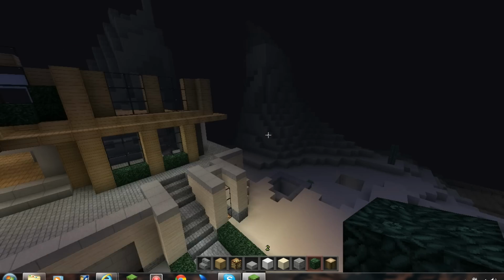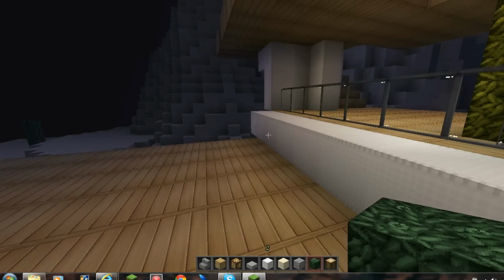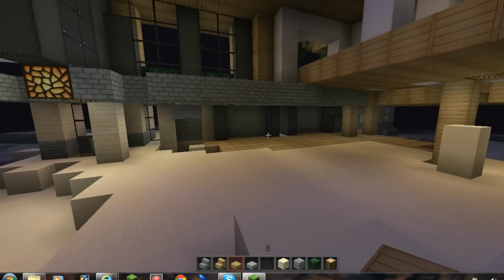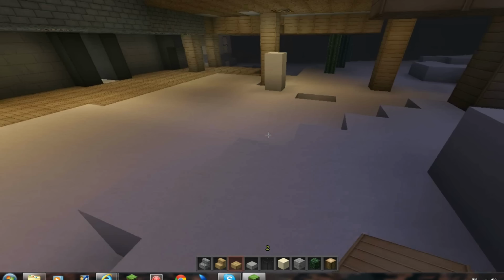Minecraft Modern house ShowCase/ Talking And building part 1 (HD)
hey guys this is my modern house im building free hand hope u enjoy and if u wanna see me build it from start to finish then just comment and if u think it looks good could u like the vid and give me some feed back thanks minecrafters